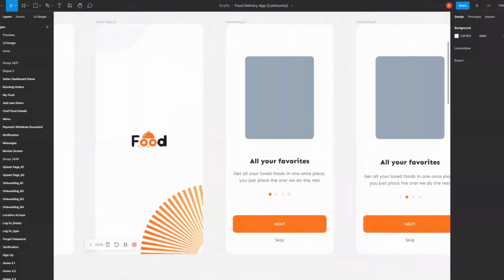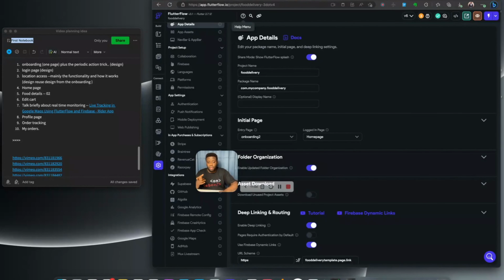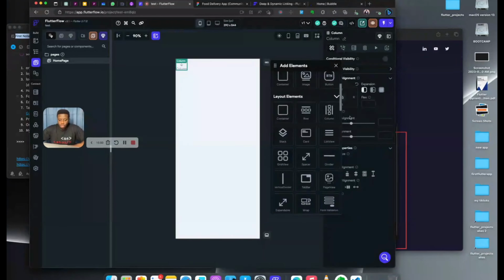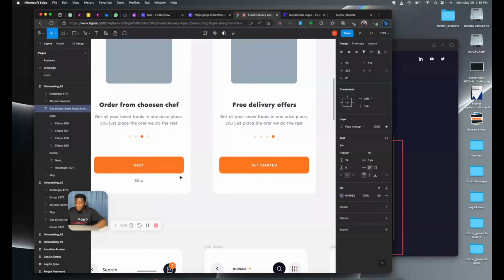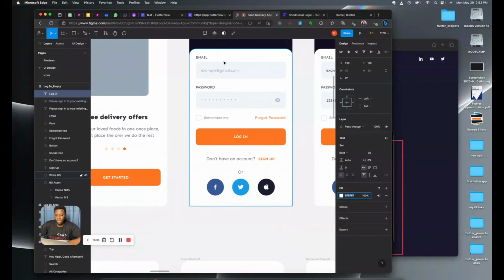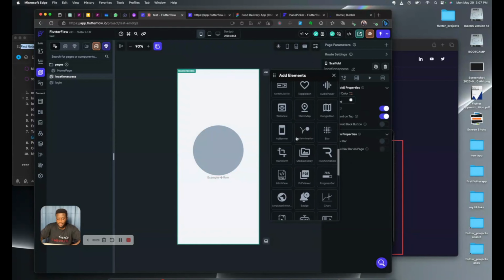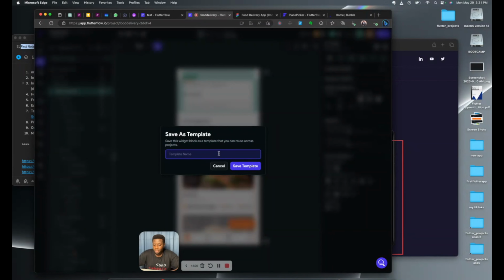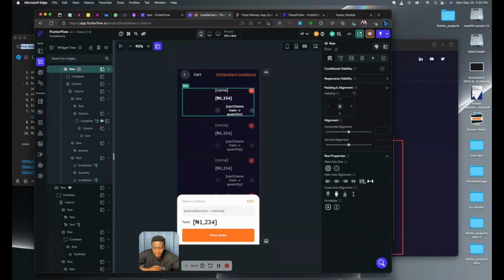Build a multi-vendor food delivery app with NO CODE using flutterflow --- #1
3. Learn more from flutterflows blogIn this video you will learn how to build a food delivery application with no code.